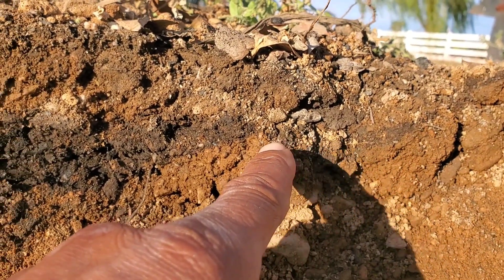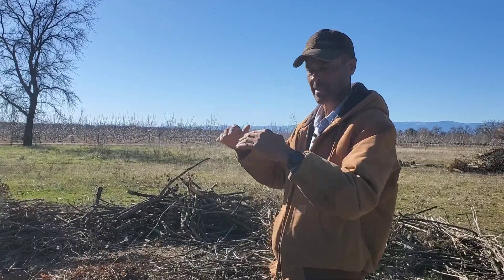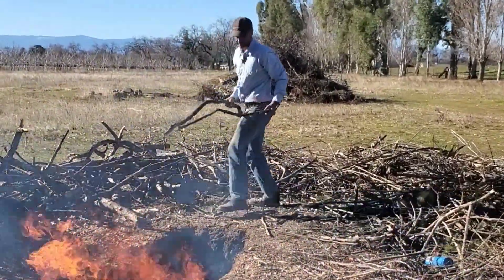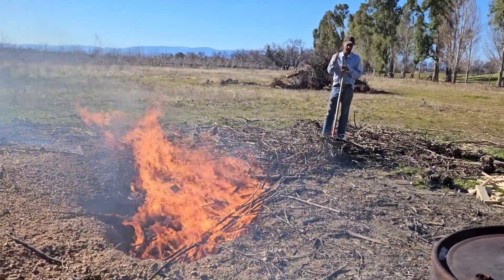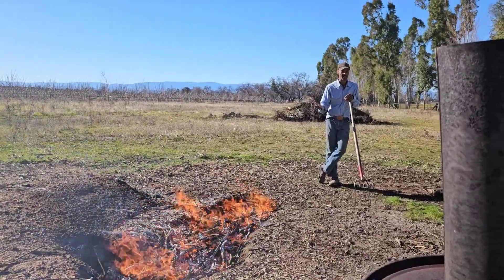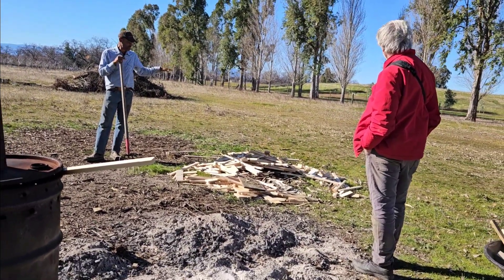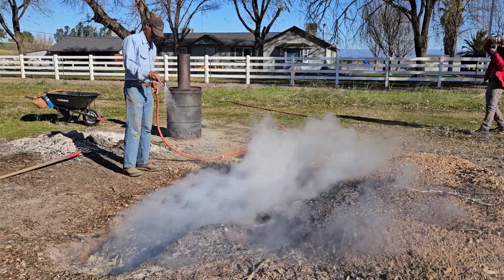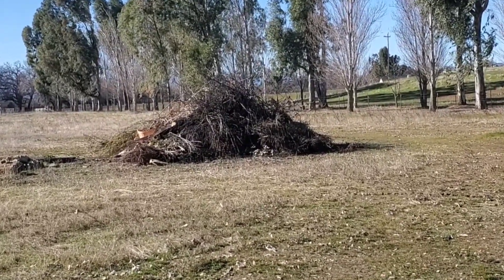From BIOMASS to BIOCHAR: The SECRET to Building a Soil LEGACY!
Join the BIOCHAR revolution and learn why burning piles is a thing of the past! Discover how biochar can help with carbon sequestration, sustainable farming, and building healthy soil. Turn your brush piles into BIOCHAR and Build a soil legacy!